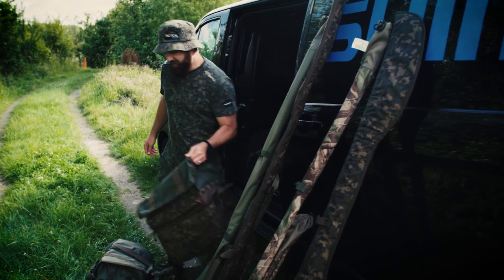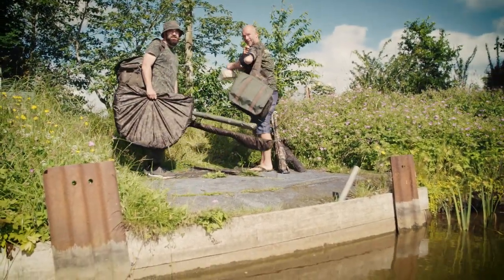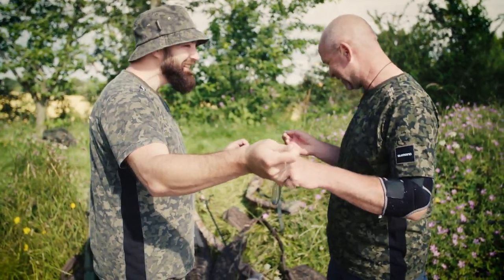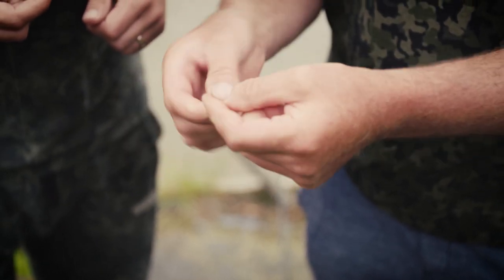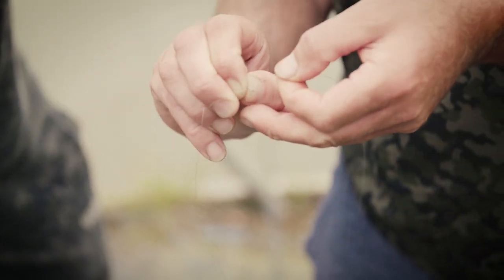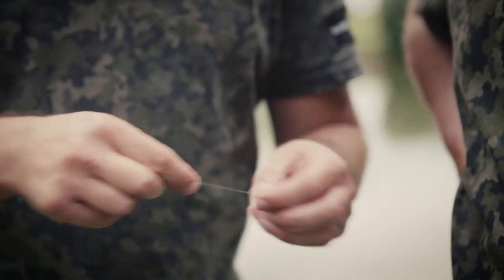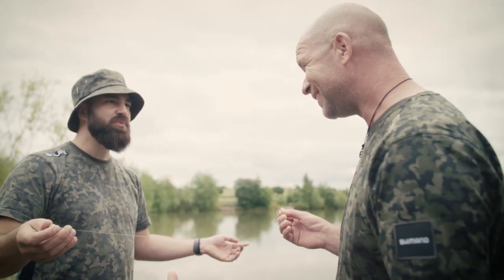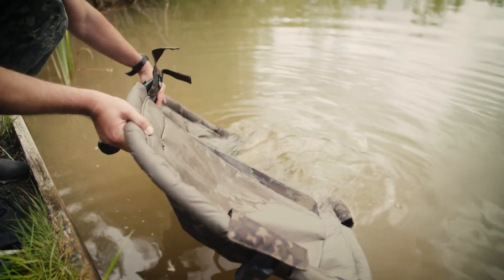Match n Coarse meets Carp - EP2/ Challenge: Fishing with dog biscuits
In part 2 of the Match n Coarse meets Carp series, Neil and Nick kick off their two day session by using the conventional floater fishing with dog biscuit method.

Carp fishing with dog biscuits is a well known tactic with carp anglers. Using dog biscuits as carp bait is a fishing method that almost all carp anglers have done before and what better way to kick off Nick’s first session with Neil. They compare their chosen rigs, and as you can see in the video, the carp angler’s rig is not too dissimilar from the match angler’s!